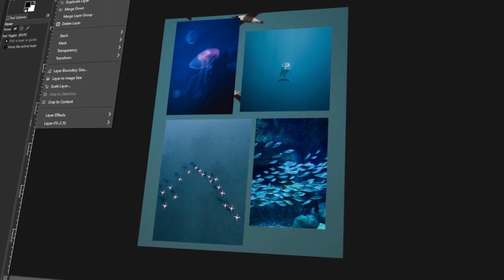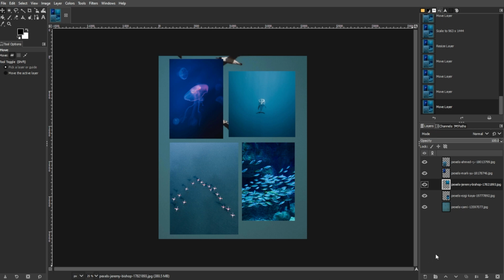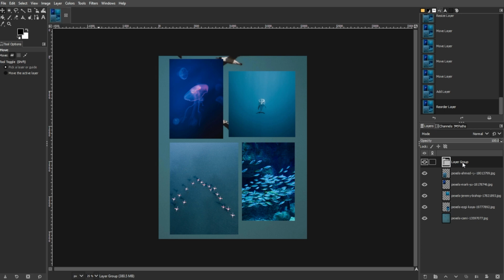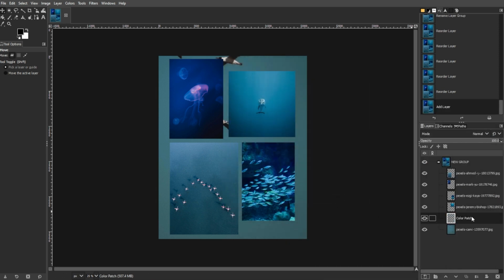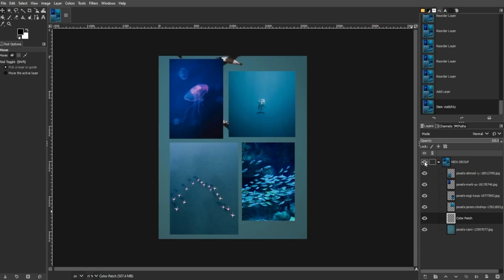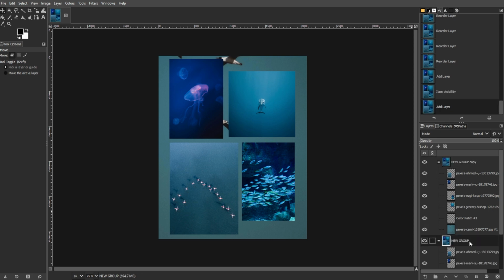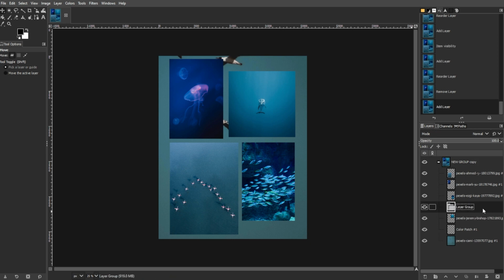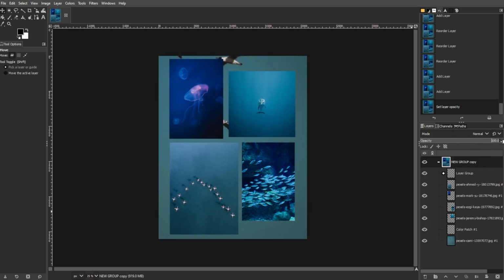How to Use Layer Groups in GIMP | Simple Layer Grouping Tutorial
Get a basic understanding of how layer grouping works in Gimp with this simple Layer Grouping Tutorial for beginners.